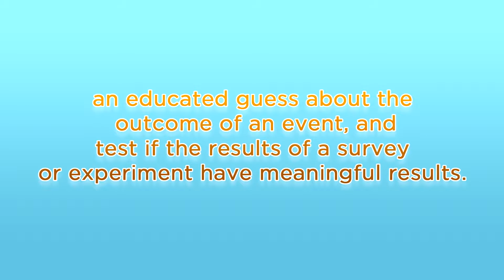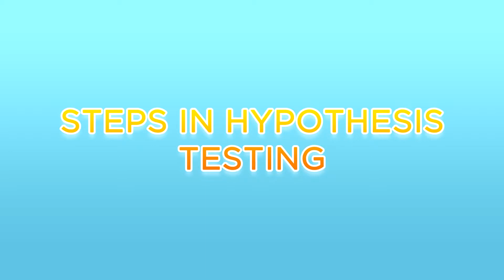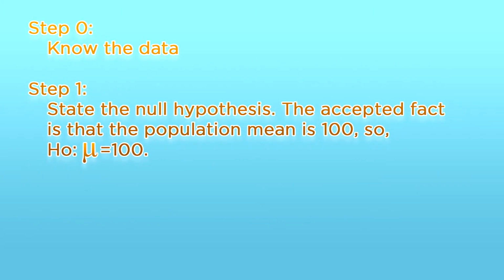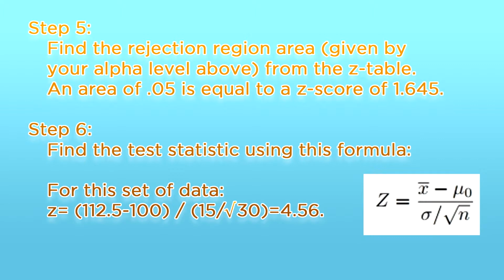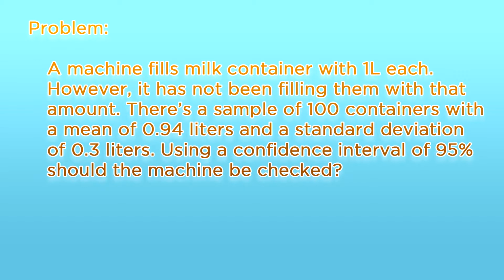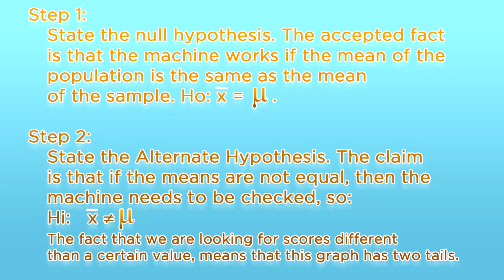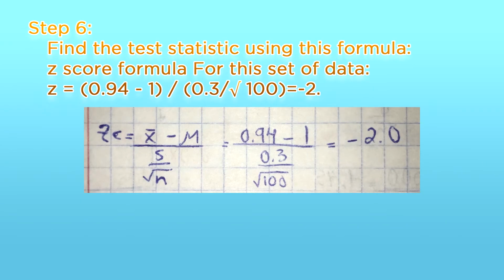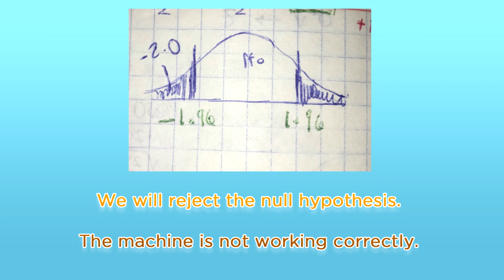Hypothesis Test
Iñigo Zepeda
Héctor Campos
Alejandro Romano
Marisol Martinez